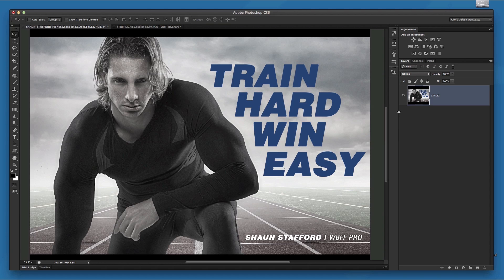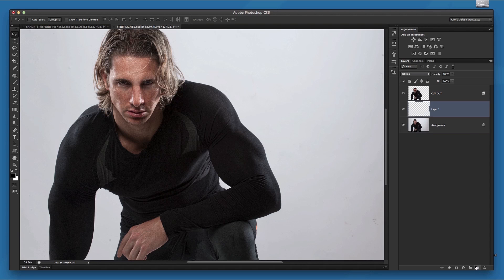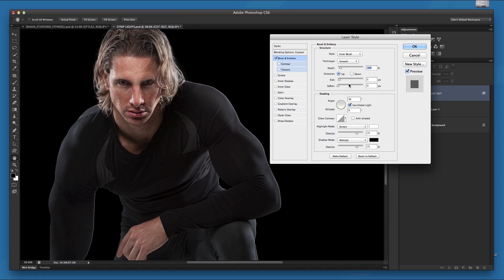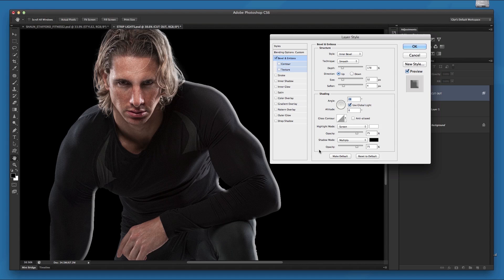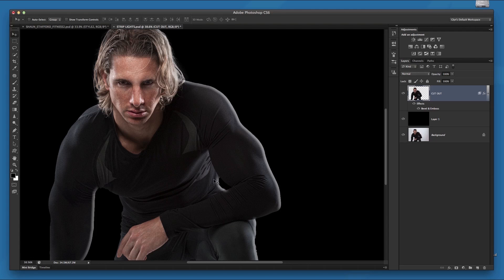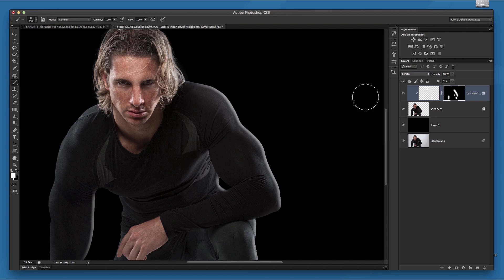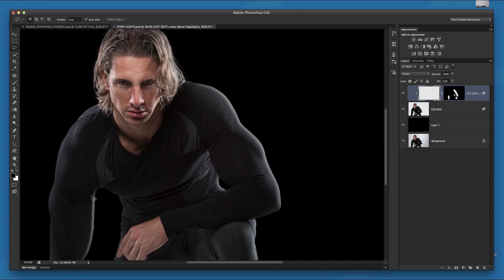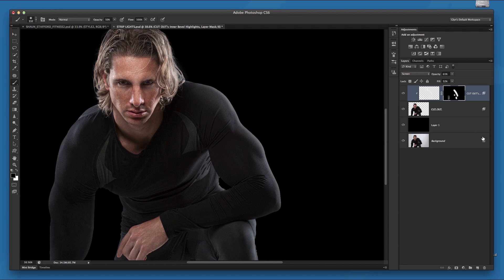Creating Fake Highlights.mp4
Photoshop tutorial showing how to add in fake highlights as if created by strip boxes by using a cut out, a layer style and a layer mask.